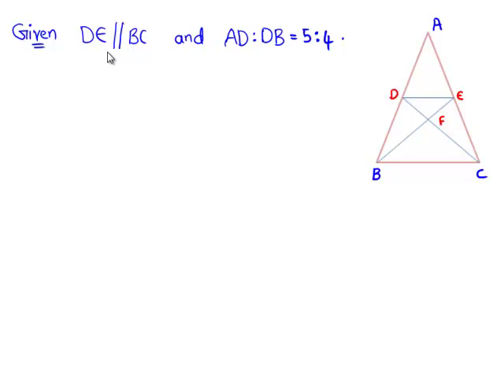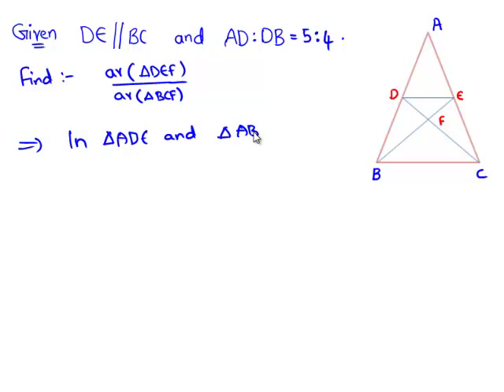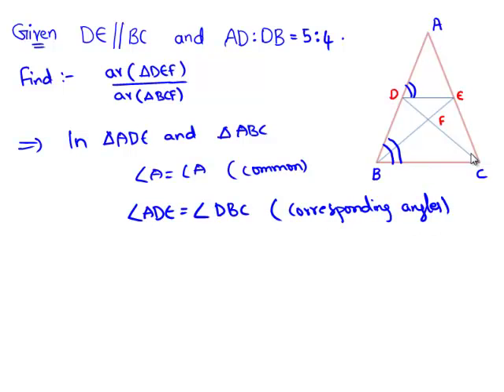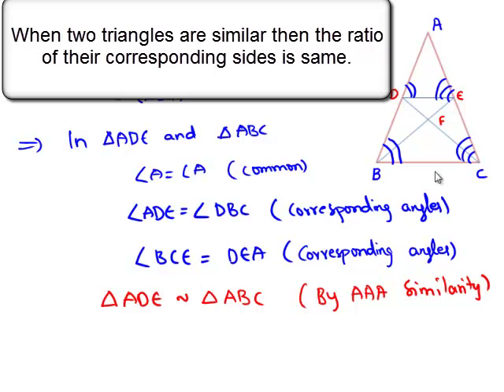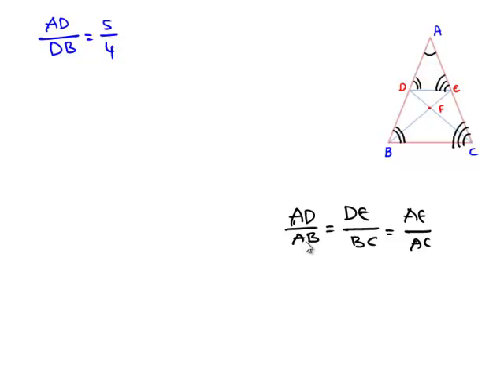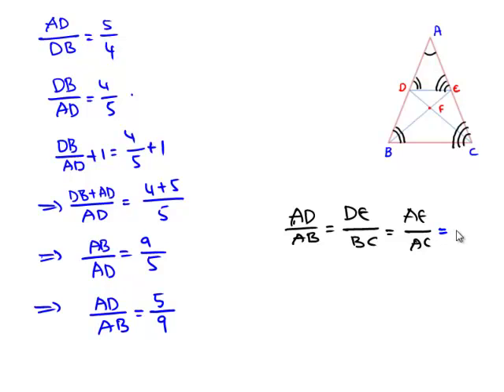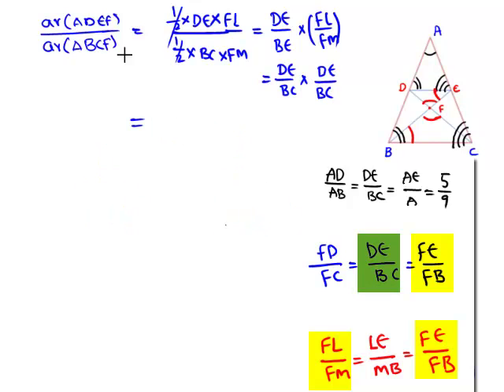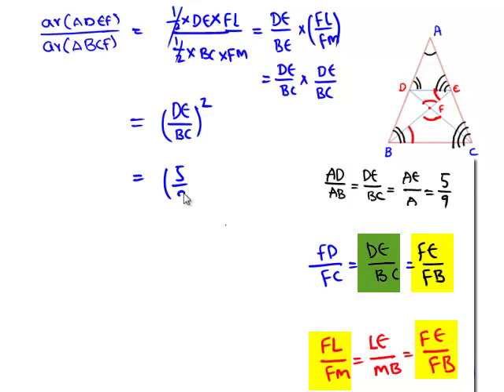RD Sharma Class 10 solutions Exercise 4.5 Q14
RD Sharma Class 10 Math solutions Exercise 4 5 Q14

Draw a large scalene triangle on a sheet of paper.

Name the vertices A, B and C. Find the mid-points (D and E) of two sides and connect them.

Cut out  and cut along line .

Place  on quadrilateral  with vertex E on vertex C. Write down your observations.

Shift  to place vertex D on vertex B. Write down your observations.

What do you notice about the lengths  and ?

Make a conjecture regarding the line joining the mid-point of two sides of a triangle